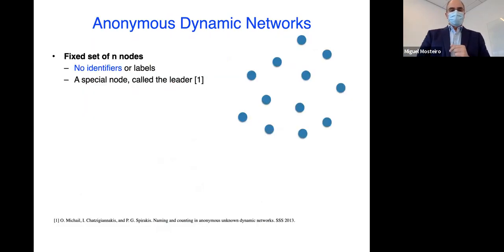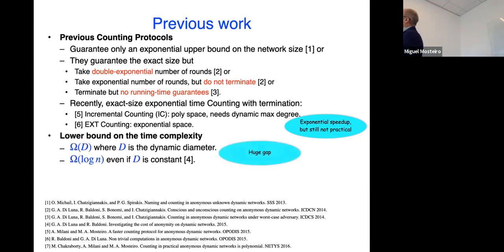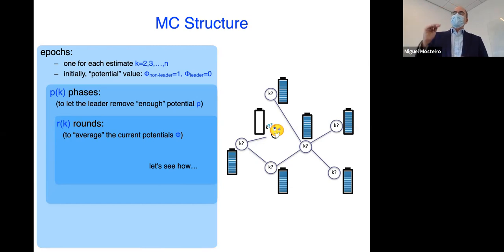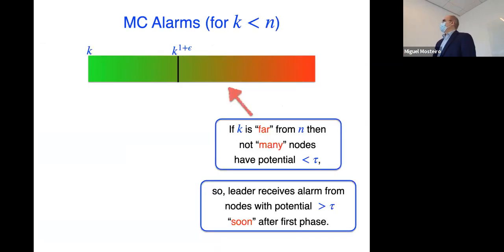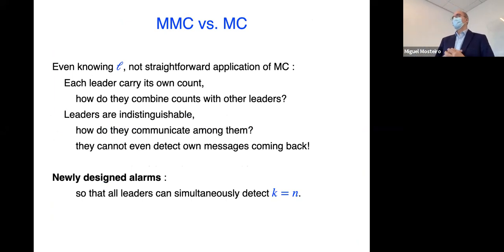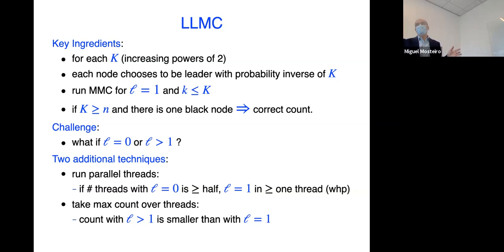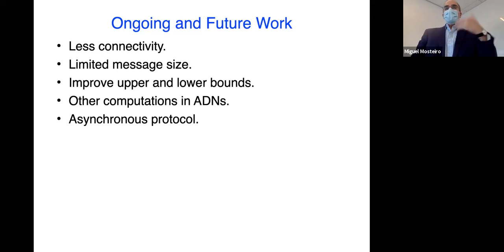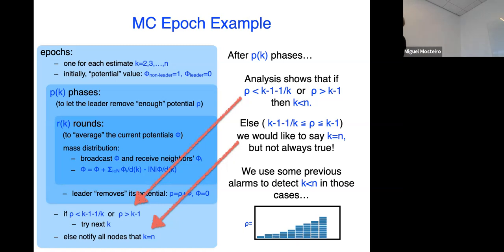Barnard Computer Science Seminar - Miguel Mosteiro - Pace University - November 3, 2021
Title: Polynomial Counting in Anonymous Dynamic Networks with Applications to Anonymous Dynamic Algebraic Computations

In recent years, the problem of Counting the number of nodes in Anonymous Dynamic Networks (ADNs) has attracted a lot of attention. ADNs are algorithmically challenging because nodes are indistinguishable (they lack identifiers) and the topology is adversarial (i.e. network links may change arbitrarily from a communication round to the next one) limited only to maintain the network connected. Counting is central in distributed computing because the number of participants is frequently needed for algorithmic decisions, such as termination, agreement, and synchronization.

A variety of distributed algorithms built on top of mass-distribution techniques have been presented, analyzed, and also experimentally evaluated; some of them assumed additional knowledge of network characteristics, such as bounded degree or given upper bound on the network size. However, the question of whether Counting can be solved deterministically in sub-exponential time remained open until recently.

In this talk, I will present our recent Methodical Counting Algorithm for ADNs, which runs in polynomial time and requires no knowledge of network characteristics. I will also show how to extend Methodical Counting to compute the sum of input values and more complex functions without extra cost. The Methodical Counting Algorithm and its extensions to other algebraic and Boolean function computations were the first that could be implemented in practice on large ADNs with worst-case guarantees. I will also overview some of the successful follow-up work on this and other lines of research involving undergraduate students.